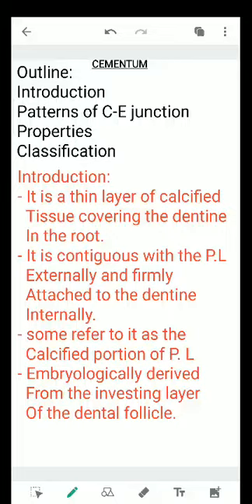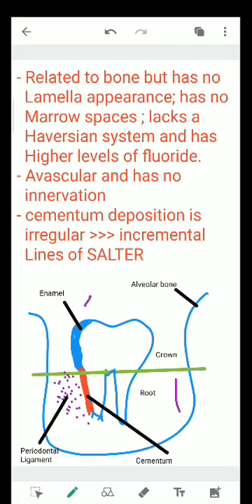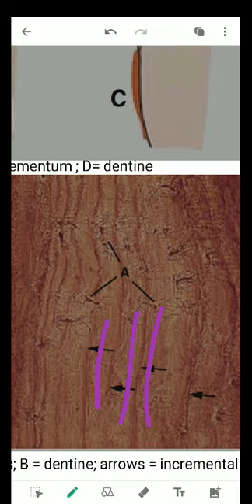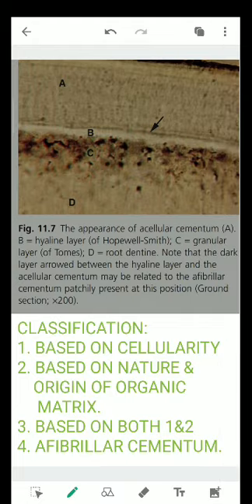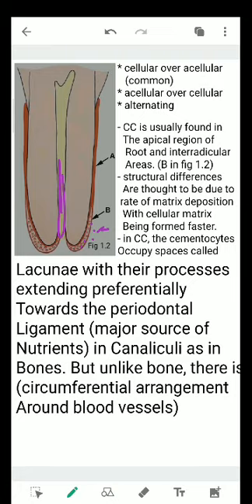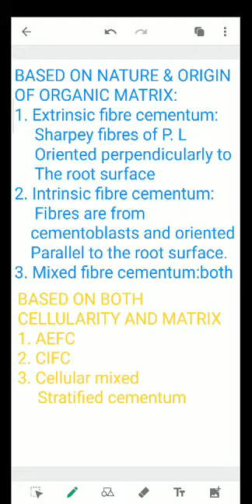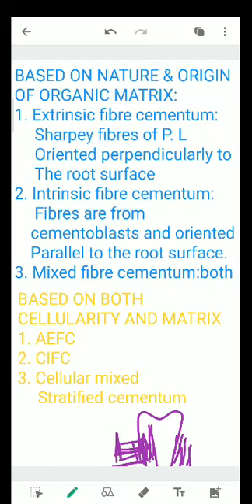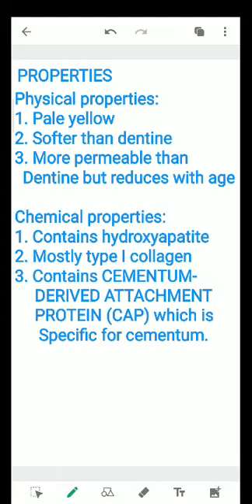Cementum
Oral Biology.